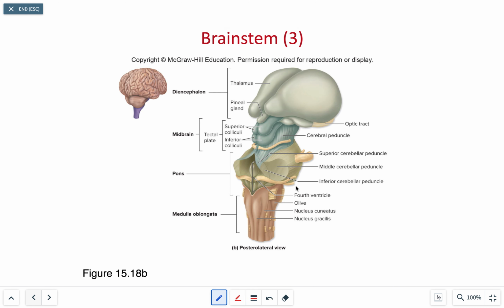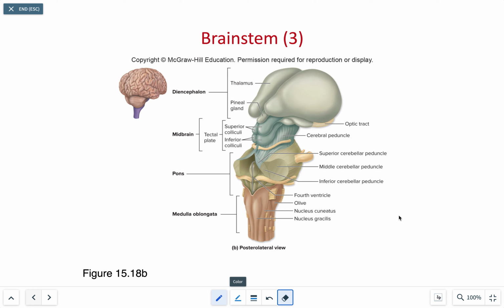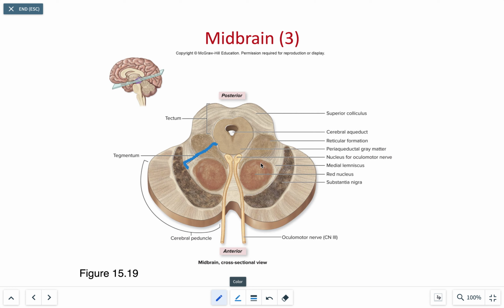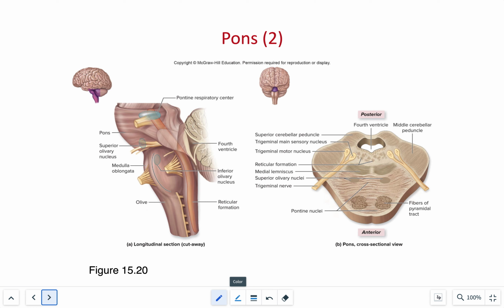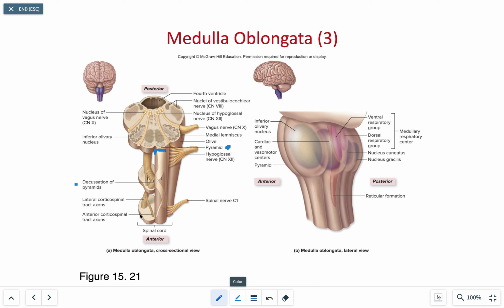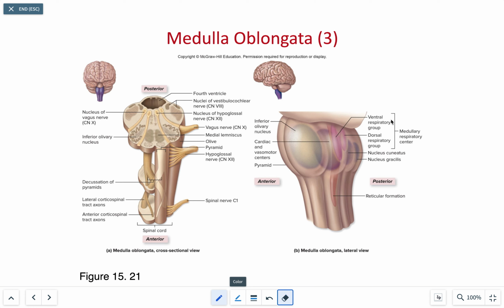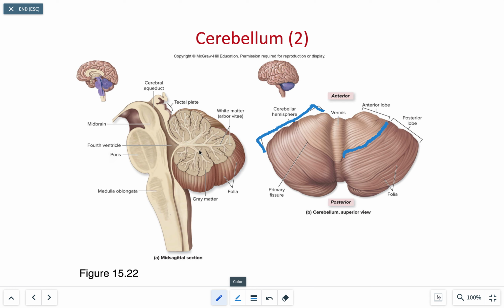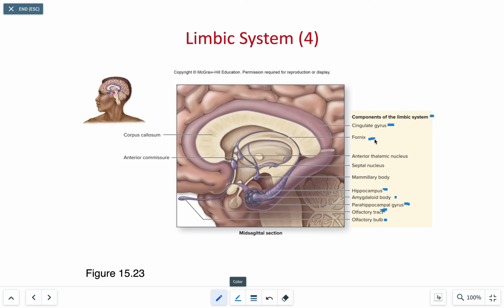Remote Learning The Brain Brainstem